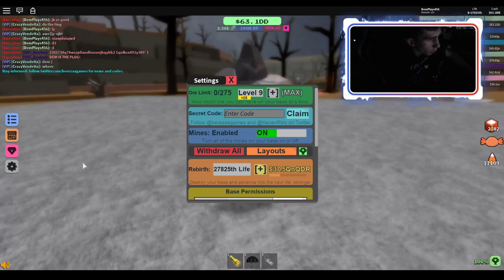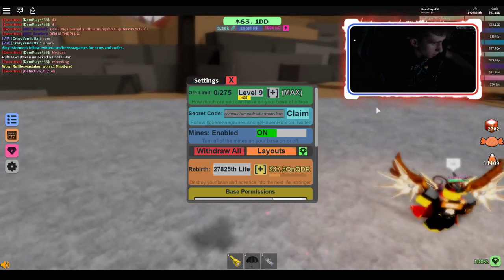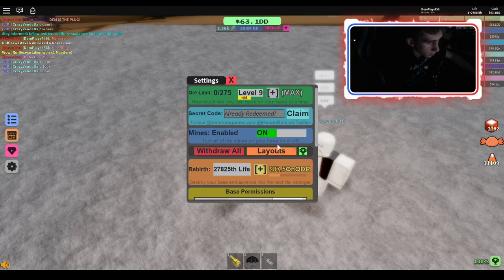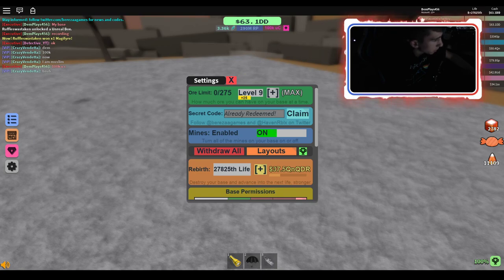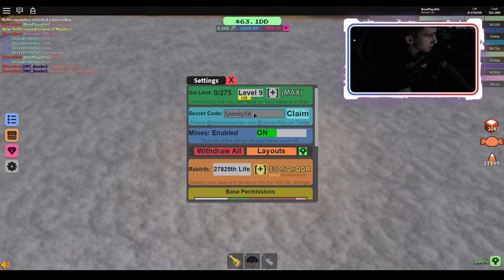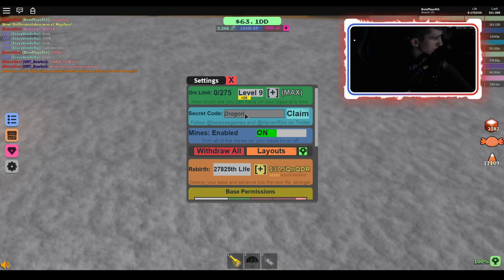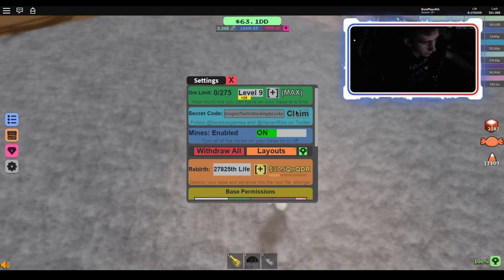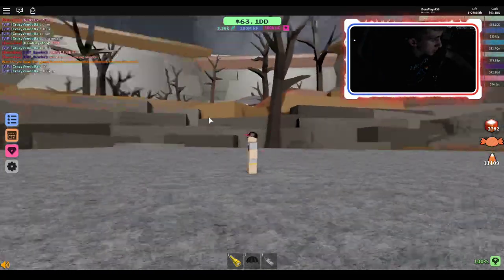MINERS HAVEN HALLOWEEN 2019 ALL CODES | ALL WORKING | READ DESC | UPDATED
Here are all the working codes

communistmanifesobestmanifesto
hyup
Rthro
Whats9+10?
SpookySeason
Halloween2019
DragonThatIsShockinglyLucky
EXOTICDAY2020